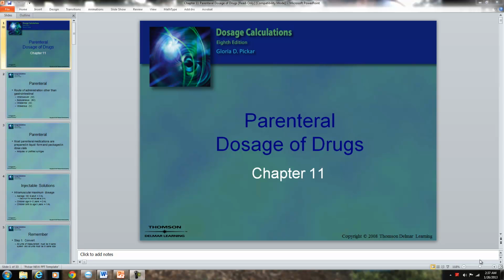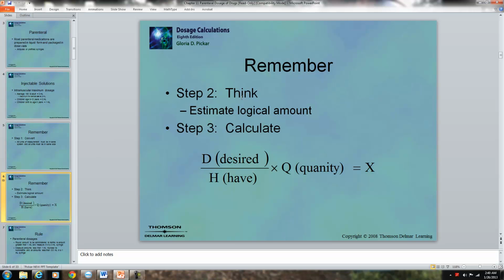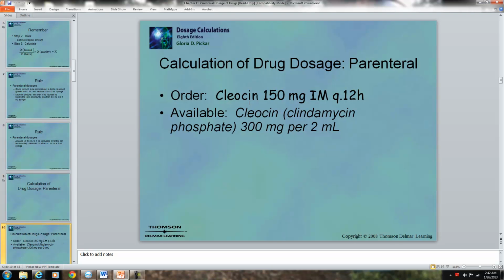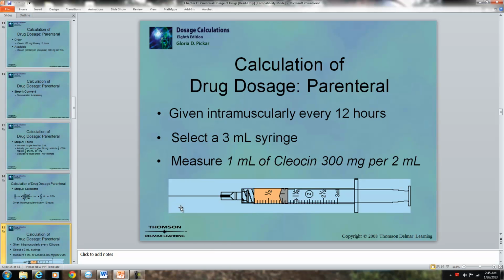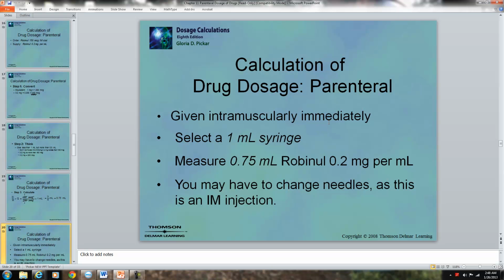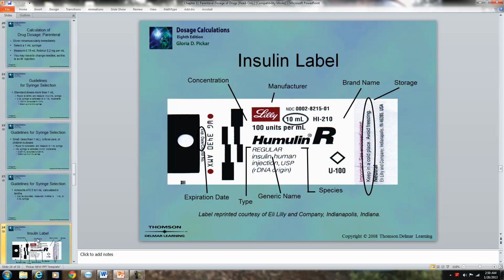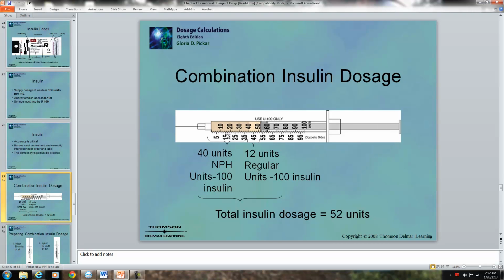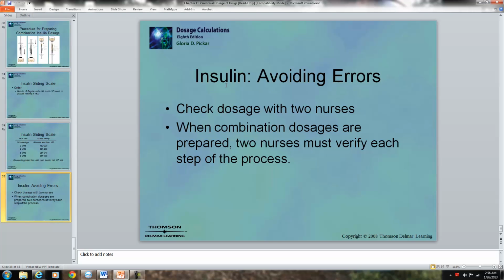Math 135 Lecture Chapter 11 Parenteral